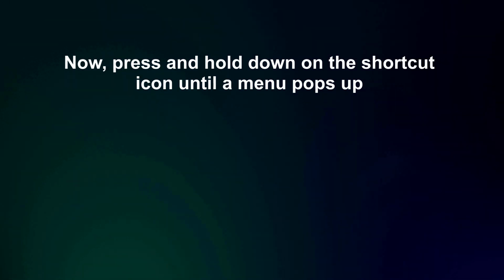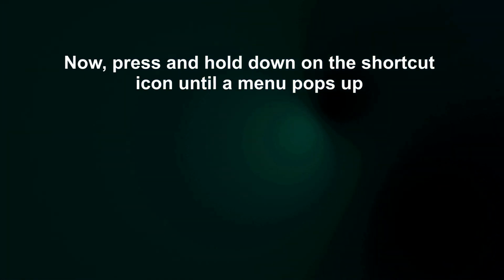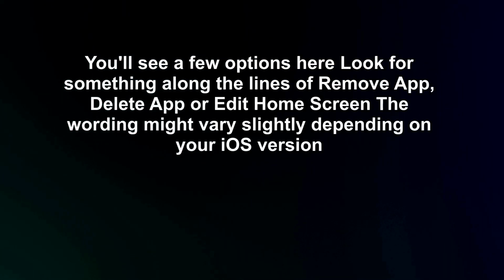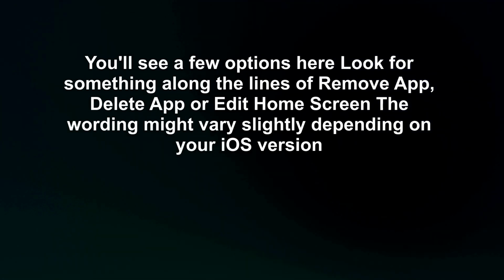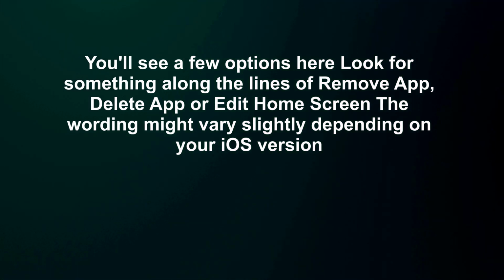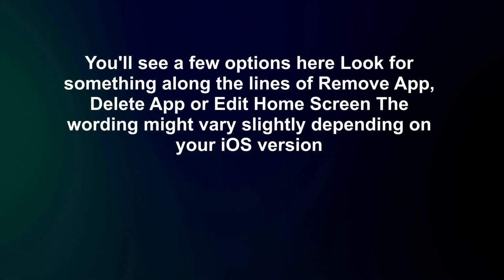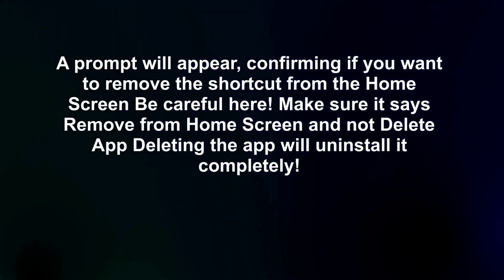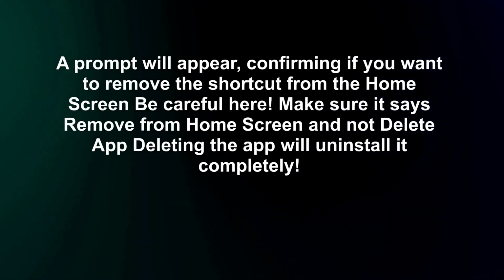How To Delete Shortcuts On Iphone - UPDATED!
How To Delete Shortcuts On iPhone: Simplify your iPhone's home screen by learning how to easily remove unwanted shortcuts, decluttering your device and making it more user-friendly. This guide provides clear instructions on identifying and deleting shortcuts, freeing up space, and organizing your apps for a cleaner, more efficient mobile experience.

00:00 Intro
00:11 Identify Shortcut
00:17 Long Press Shortcut
00:23 Remove Shortcut
00:41 Confirm Removal
00:48 Shortcut Removed
00:51 Repeat Process
01:01 Organized Home Screen